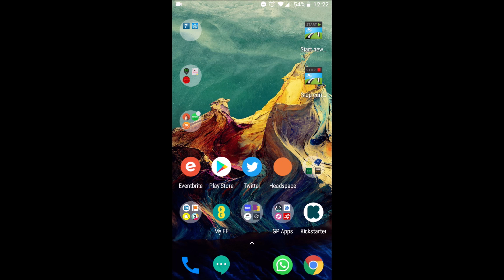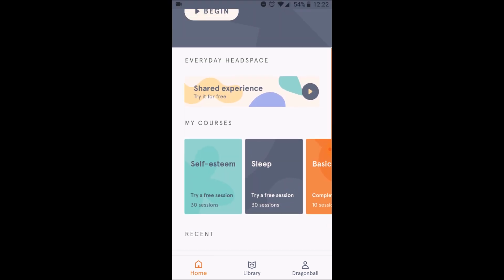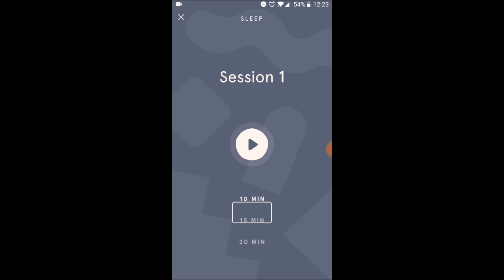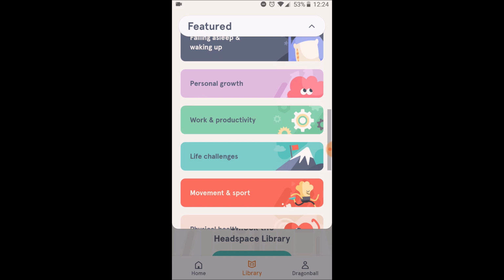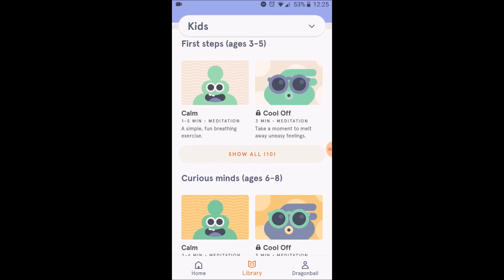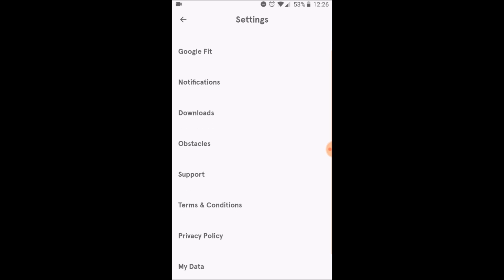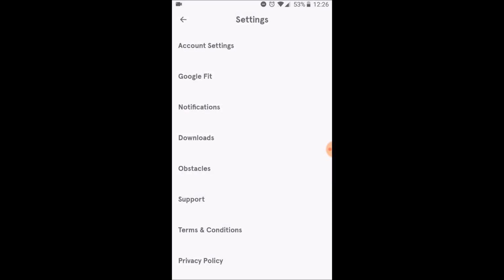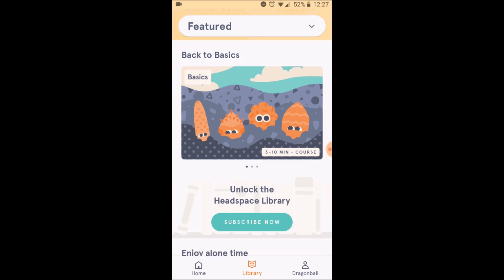Do you need some Headspace?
Hi eGPlearners do you need some Headspace?

Working in healthcare whether as a GP, part of the primary care team or in hospitals can be emotionally stressful. There are many ways to manage stress and lately mindfulness is seen as an effective tool to support stress management. But access can be tricky - so let us look to technology to help in the form of Headspace.

Headspace was founded in 2010 by Rich Pierson and Andy Puddicombe (who wrote the Headspace guide to Mindfulness and Medication).  The Headspace platform offers unique content varying from guided meditations to animations and videos via the Headspace website and mobile app, teaching users the techniques of mindfulness.

The app is free to download and use with extra features behind a subscription paywall. These extra functions include modules to help deal with stress, difficulties in focusing, sleep issues, chronic pain,  fear of flying and more. It also has dedicated sections to help with younger people such as settling the active child at night.

The variable module length is useful with a minimum of 3 minutes meaning anyone can use at some point in the day.

I love the animations which do draw me in, and the interface which is easy to use. The guided meditations work well and its simplicity is a key reason I do recommend this app to patients as well. With often limited timely access to mental health support, I have found this a useful tool for several patients as an adjunct to their treatment.  Just simply switch on the app, select your module and time length, audio or headphones on and go.

The app also continues to work if you have to multi-task with your device. I accept this may defeat the object of guided mindfulness- but a useful feature to know about.

Additionally, the app is resource packed including the obstacle section in the settings which are short free modules which offer advice on overcoming obstacles when trying to use the app such as worry, posture, stiffness, pain etc.

With the rise of AI assistants like Google Home, Siri, and Alexa you can also set Headspace to run from these systems like using the Headspace Skill for your Amazon Echo.

As mentioned the extra modules come at a cost. Last year Headspace was offered as part of the BMA membership at a reduced rate (as mentioned in a previous eGPlearning Podblast episode).

Currently, the app is on offer for £44 for a year compared to £9.99 a month or £72 a year if paid annually.

Another option is to sign up at a reduced rate via Anxiety UK as part of their membership.

I do like the interface and it is simple to use, however, I would like to change the voice if possible to customise it more, also I can see how social sharing of goals can be a valuable asset, much how many running apps use this method as a motivator. However, I can also appreciate this is not a feature all users would want given how physical health and mental health are viewed.

Feel free to given Headspace a try either for yourself or for patients.